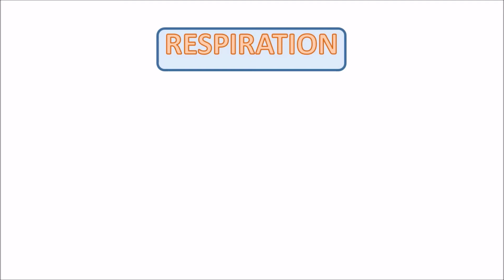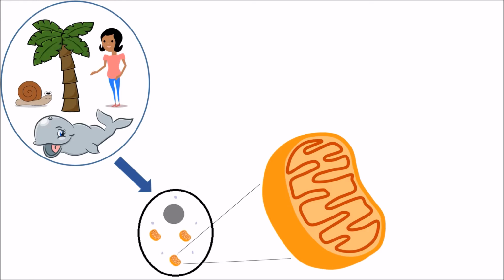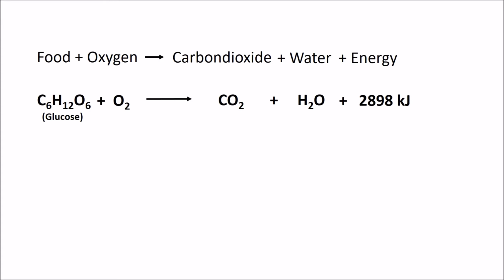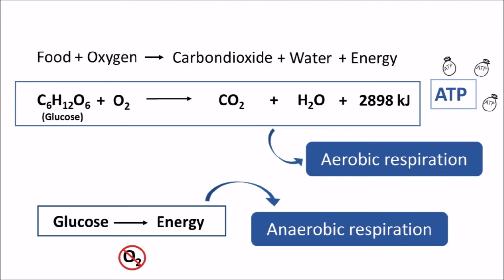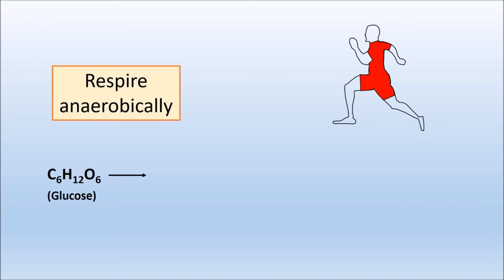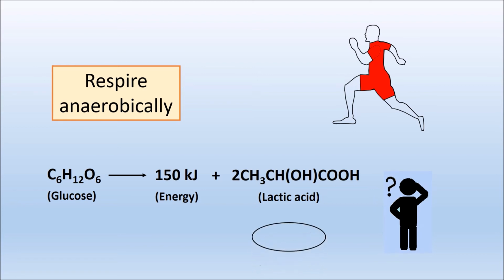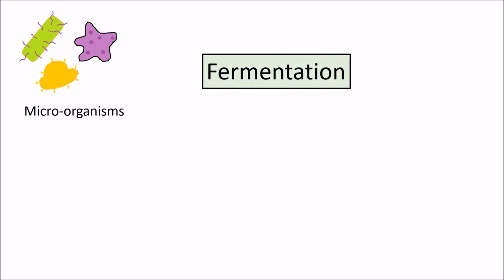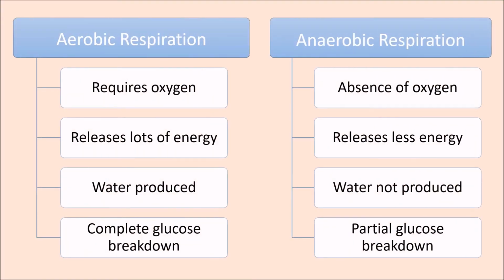Respiration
This video discusses about the respiration process and its types